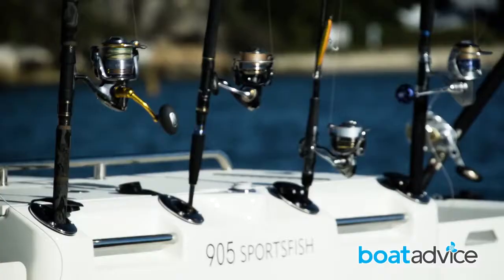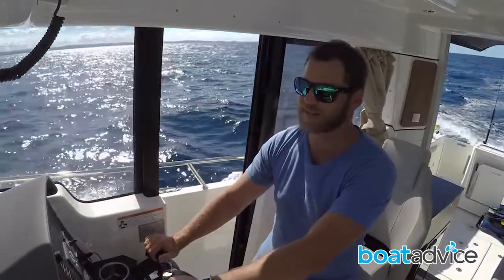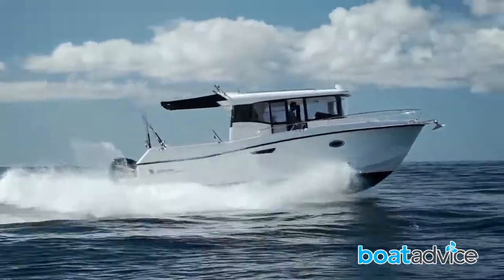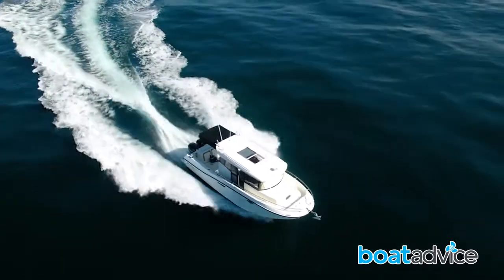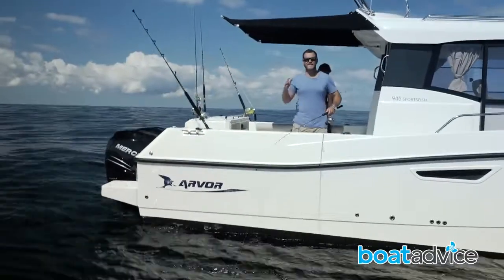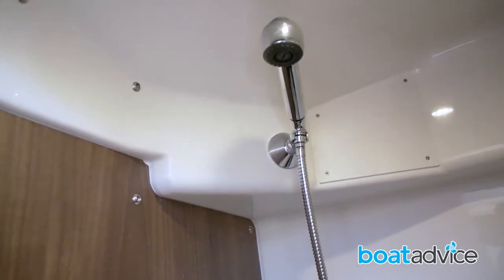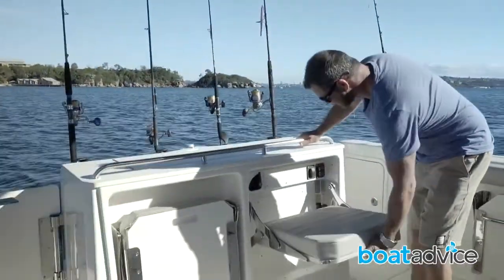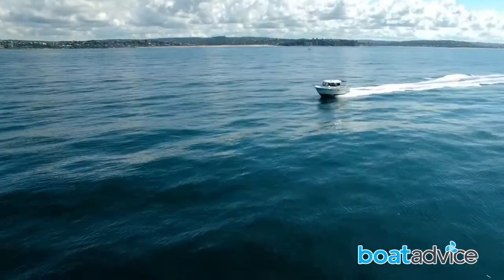Arvor 905 Sportfish Review